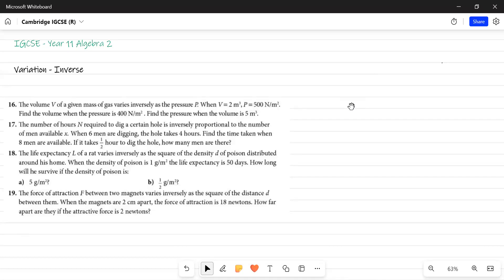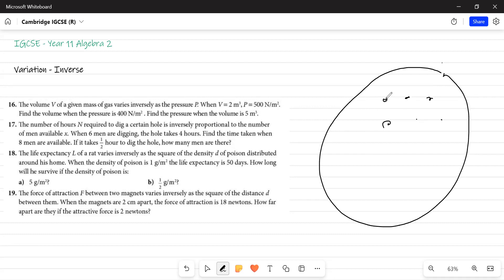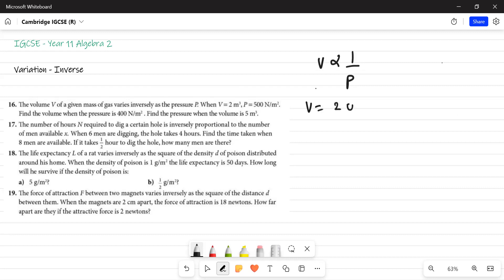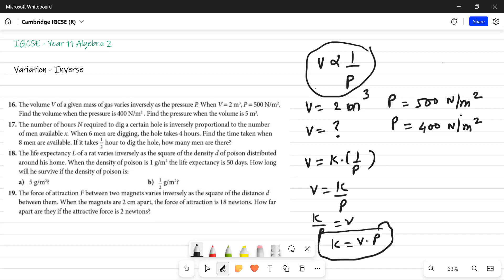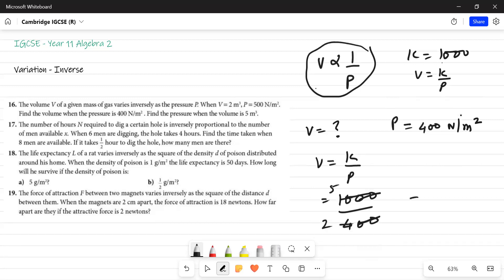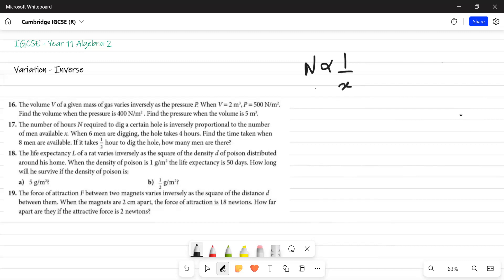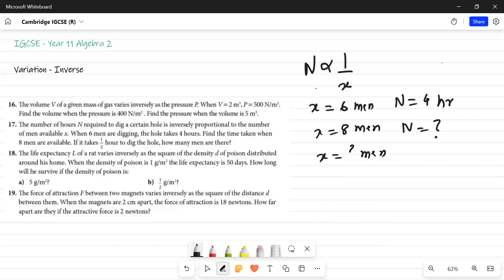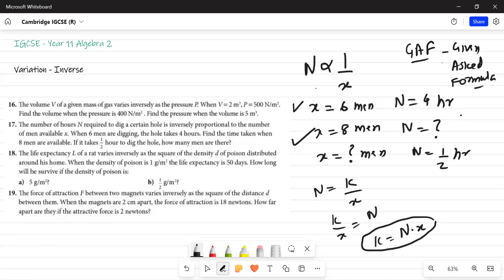IGCSE Year 11 Inverse Variation Exercise Solved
This algebra video provides a basic introduction into inverse variation. It explains how to find y given x when y varies directly with x. It also explains how to calculate K, the constant of variation and how to write the equation for inverse variation. In addition, it also how to determine whether y varies inversely with x given a table.

How to Simplifying Inverse Variation  - IGCSE Exercise